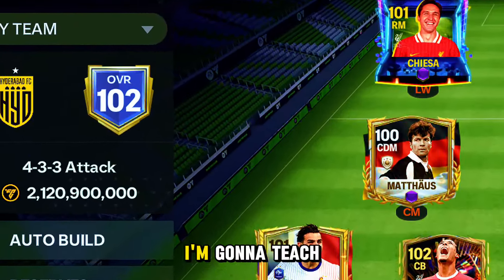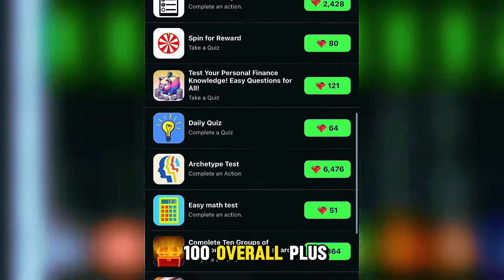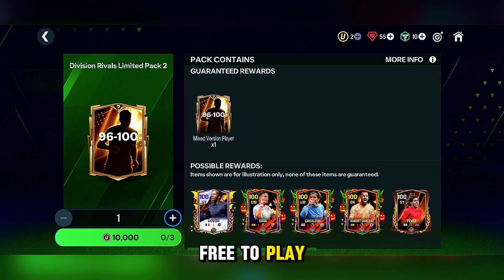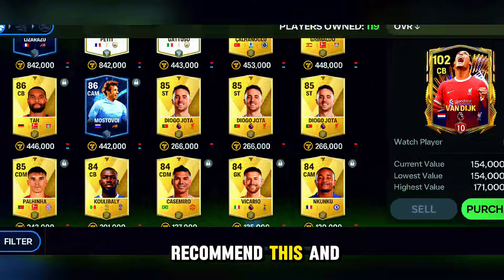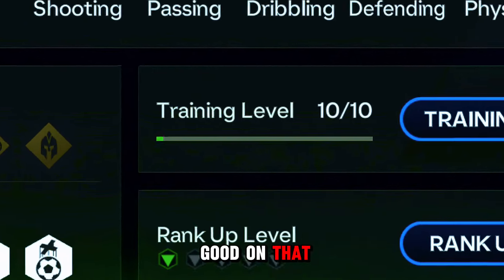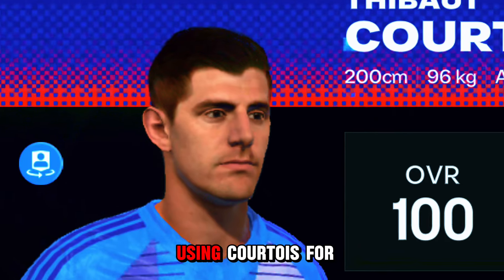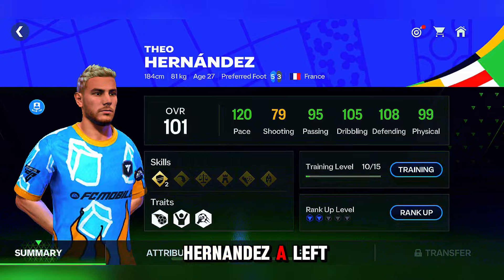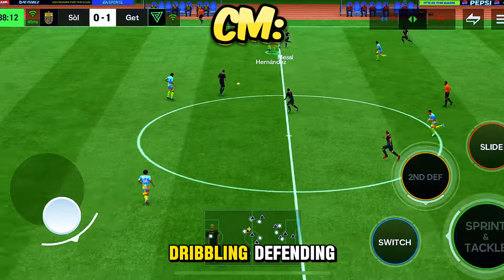How To BUILD Your TEAM From SCRATCH in EA FC Mobile 25